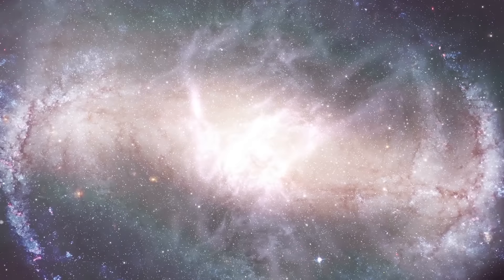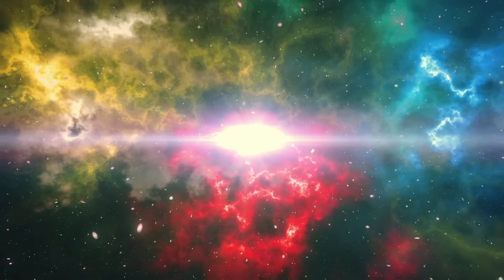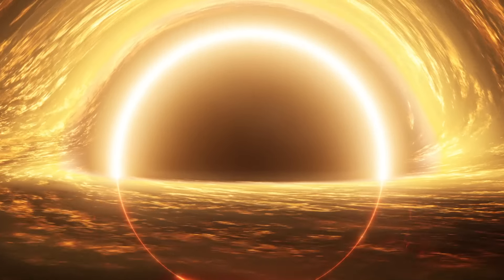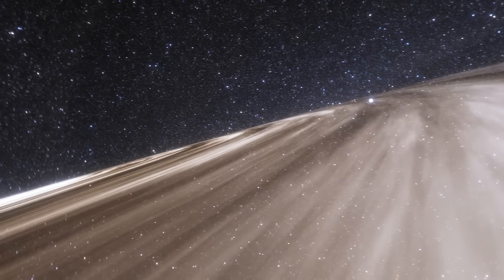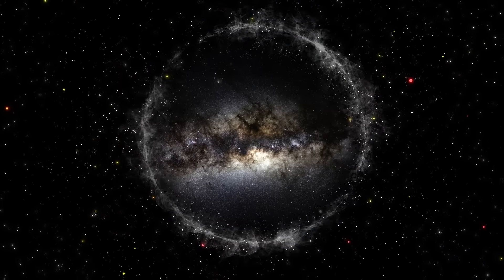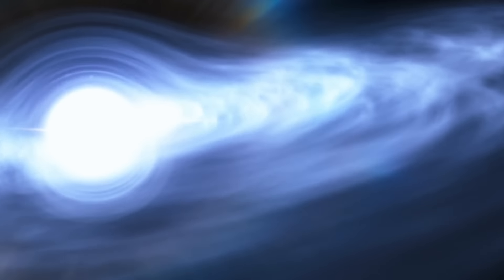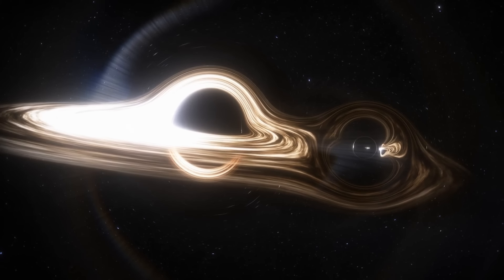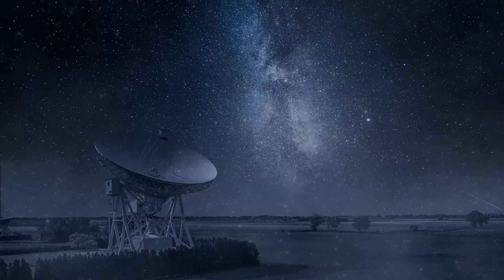Brian Cox - Is The Whole Universe Inside a Black Hole?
Professor Brian Cox explains the science behind black holes and the beginning of the universe.
Virtually all cosmologists and theoretical physicists endorse the idea that our universe started with the Big Bang.  However, problems with dark matter, dark energy, and cosmic expansion have some astronomers rethinking what we know about the early universe.

Our Universe appears to be expanding and cooling, having originated some 13.8 billion years ago in a hot Big Bang. However, it's plausible that what we see from inside our Universe is simply the result of being inside a black hole.  This is one of the most fascinating, and yet least discussed, possibilities in modern physics.

Brian Cox and James Beacham discuss the possibility of our whole universe existing inside a black hole.